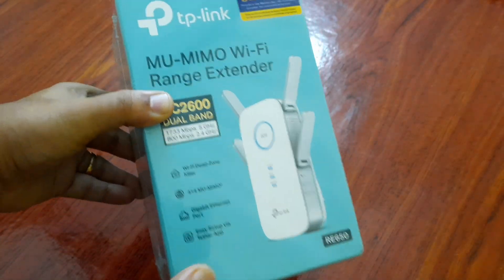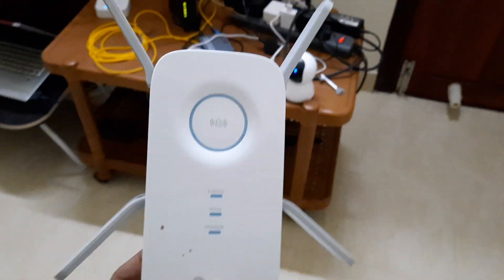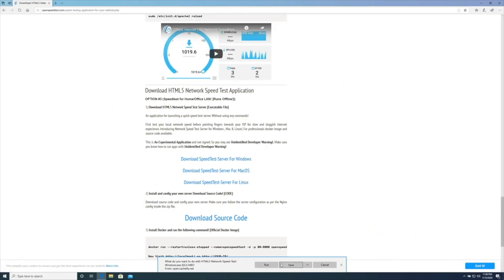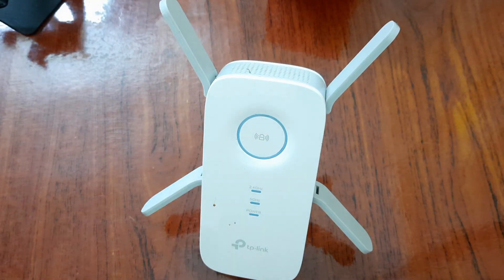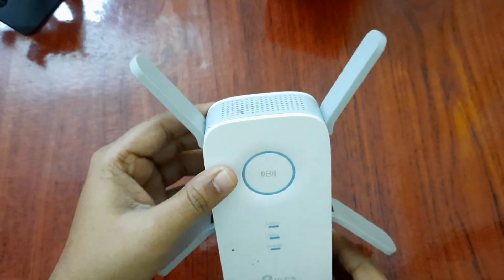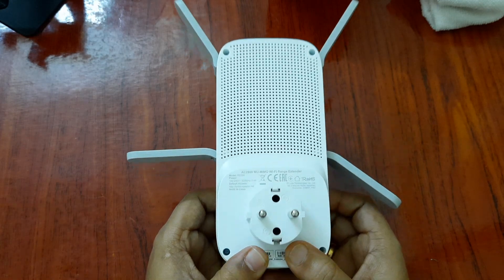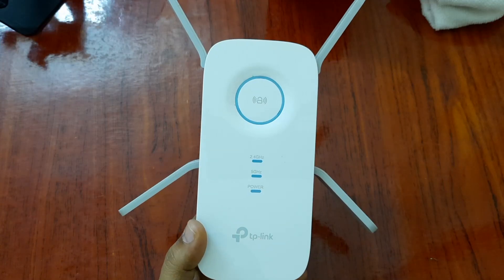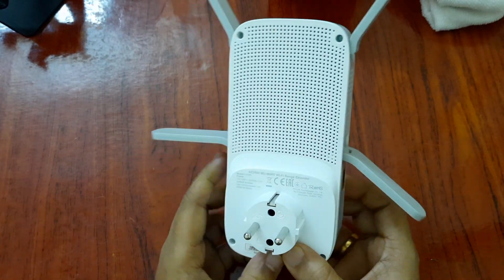TP-Link RE650 AC2600 Universal Dual Band Range Extender Wi-Fi Booster/Hotspot/Repeater Full Review!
Bought from Amazon India
Amazon USA

TP-Link RE650 AC2600 Universal Dual Band Range Extender, Broadband/Wi-Fi Extender, Wi-Fi Booster/Hotspot/Repeater with 1 Gigabit Port and 4 External Antennas, Built-in Access Point Mode New

Superior Extended Range — Four fixed external antennas extend Wi-Fi coverage
4-Stream for AC2600 Dual Band Wi-Fi — Simultaneous 800Mbps on 2.4GHz + 1733Mbps on 5GHz
4×4 MU-MIMO — Simultaneously transfers data to multiple devices for 4x faster performance
Beamforming Technology — Send targeted Wi-Fi signal to individual devices for stronger connections
Gigabit Ethernet Port — Provide faster wired connections to smart TVs, computers and gaming consoles
Intelligent Signal Light — Helps to determine the best location for optimal Wi-Fi coverage by indicating the signal strength in the current placement
AP Mode — create a new Wi-Fi access point to enhance your wired network with Wi-Fi capability
TP-LINK Tether App — Easily access and manage your network using any iOS or Android mobile device
Ultimate Compatibility — Extend the range of any Wi-Fi router or wireless access point